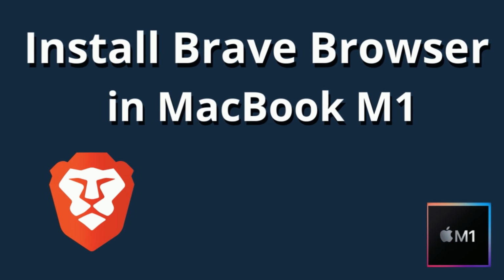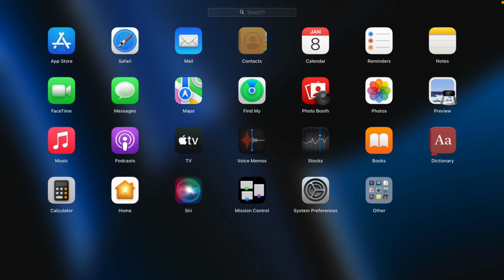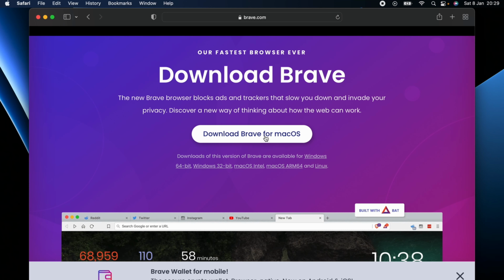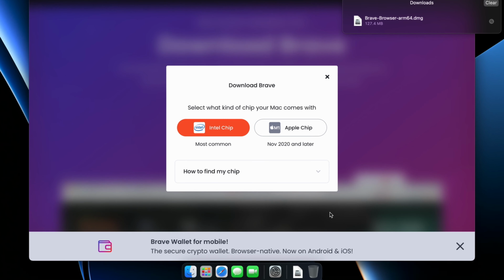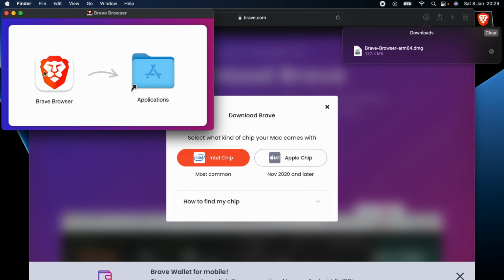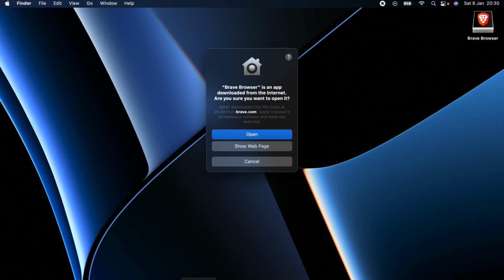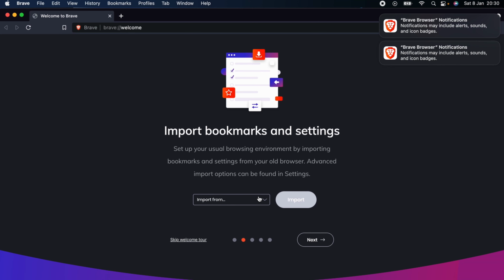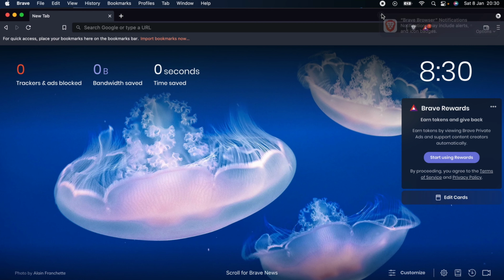Install Brave browser in Macbook M1 (Apple Silicon)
In this video i have shown how you can install Brave browser on you Macbook M1 ( Apple Silicon Chip). It works same for Macbook Pro, Macbook Air or both M1 Max and M1 Pro chips.
The Brave browser is a fast, private and secure web browser for PC, Mac and mobile.